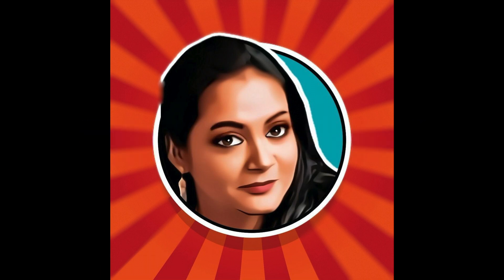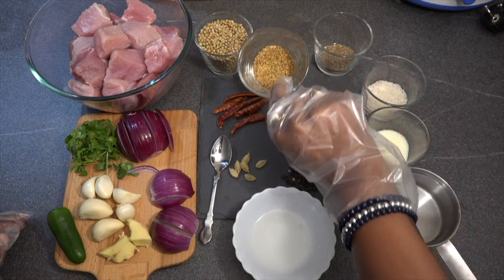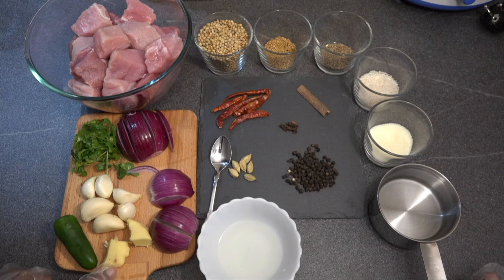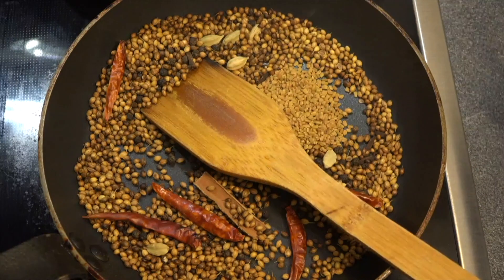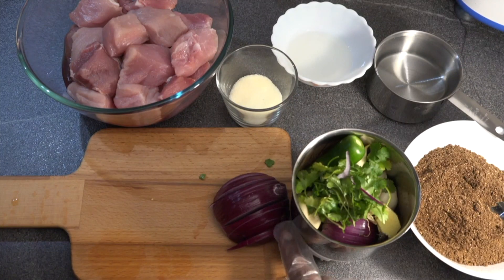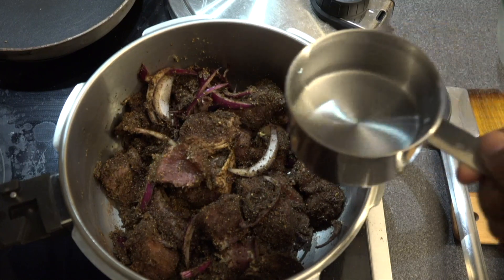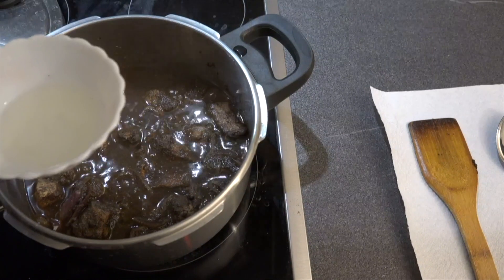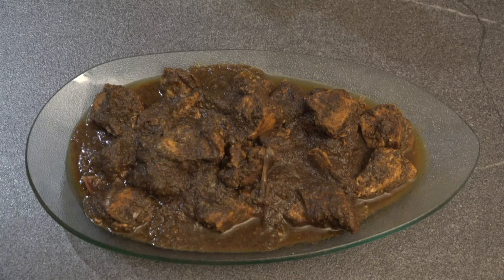Authentic Coorgi Pandi Pork Curry w/ Subtitles, Spicy Pork Recipe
New Recipe: Pandi Pork w/ Subtitles, Spicy Pork Recipe

Hello Everyone!
I am glad and overwhelmed that you found my channel. I am Sayani, a true Kolkatan living in Germany.
In this channel I am going to share about my daily lifestyle with you all
Cooking is my Passion and Travelling is Second Love!
Me and my Husband make memories by travelling to different countries and exploring the unknown.

In this channel of mine you would discover videos about my Daily Life, Cooking Recipes, Tips & Tricks of Household, my Leisure  Painting & Crafts, Home Decor Style.

Positivity and Being happy in all situations is the only MANTRA in LIFE!
Living the Life of a Probashi Bong away from homeland and  Families has its own PROS and CONS...

Publish Plan:
Weekend Vlog - Mondays
Travel Novel - Tuesday
Challenge Videos - Wednesday
Daily Lifestyle - Thursday
Food Recipe - Friday
Simple Lifestyle - Saturday
Drone Vision/Special Events - Sunday